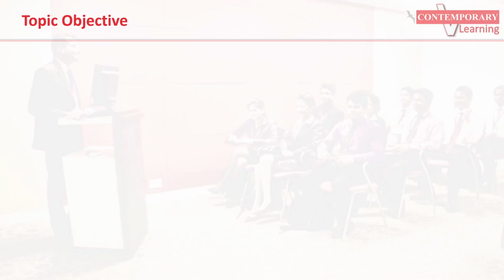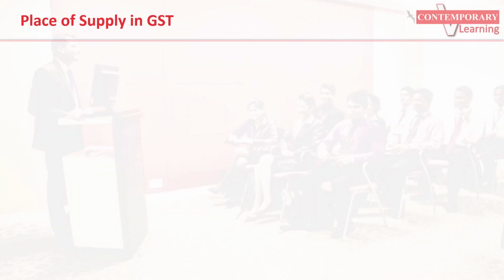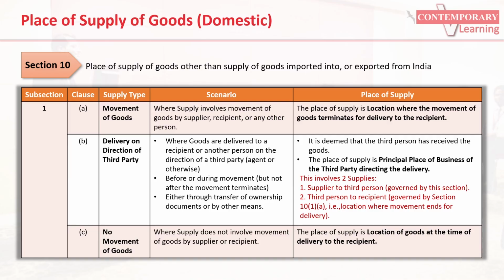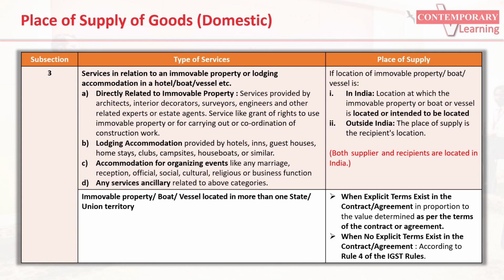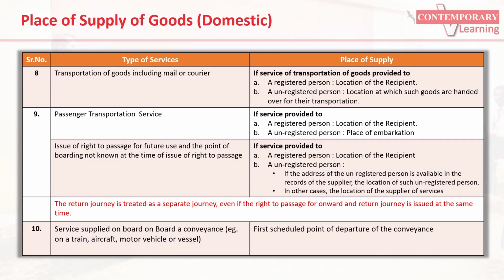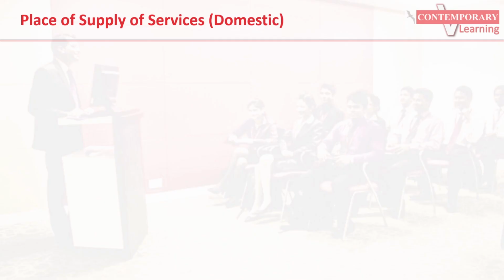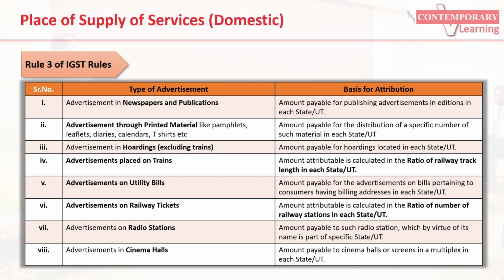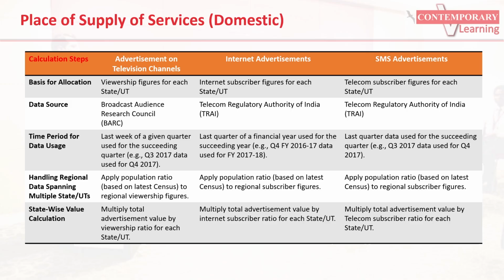TAM – Indirect Tax | Chapter 04 | GST – Place of Supply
Welcome to Chapter 04 of the TAM – Taxation & Accounts Management Program by Contemporary Learning.
In this chapter, you will learn the important GST concept of Place of Supply, which helps determine whether a transaction is treated as an intra-state or inter-state supply under GST.
📚 Topics Covered:
✔ Meaning of Place of Supply
✔ Place of Supply for Goods
✔ Place of Supply for Services
✔ Inter-State vs Intra-State Transactions
✔ IGST Applicability
✔ Practical GST Examples & Scenarios

This session is highly useful for:
✅ Commerce Students
✅ Accounts & Taxation Professionals
✅ GST Practitioners
✅ Business Owners
✅ Beginners in GST & Accounting